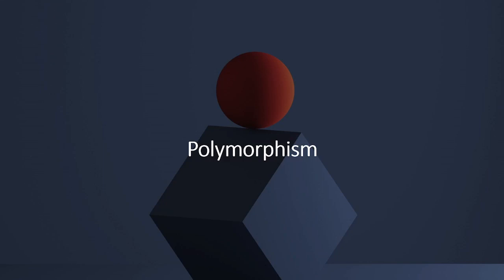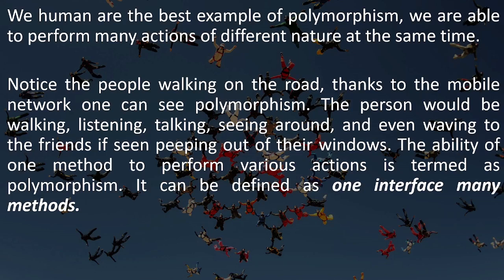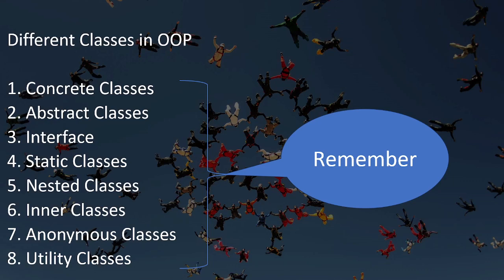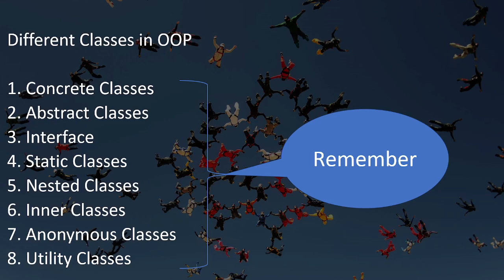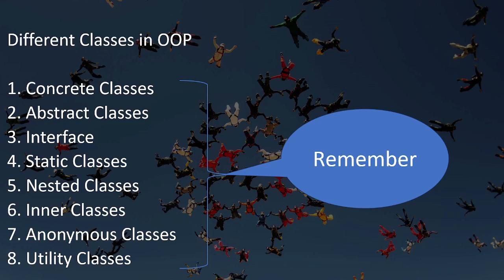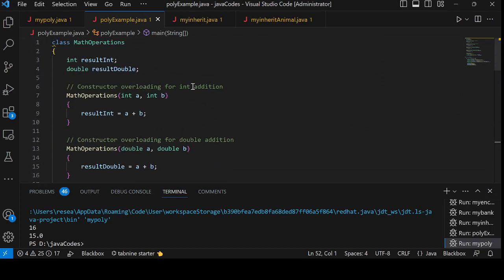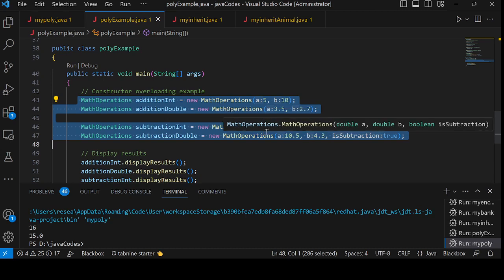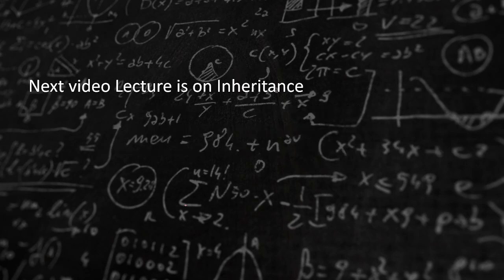Understanding Polymorphism in Object Oriented Programming (OOP)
🎓 Explore the fascinating concept of polymorphism in object-oriented programming (OOP) with our comprehensive guide! In this video, we delve into the essence of polymorphism and its real-life applications, illustrating how it allows objects of different types to be treated as instances of a single type. Through relatable examples and clear explanations, we unravel the power of polymorphism in simplifying code, enhancing flexibility, and promoting code reusability. Whether you're a novice programmer or an experienced developer, understanding polymorphism is essential for mastering OOP principles and building scalable, maintainable software systems. Ready to unlock the secrets of polymorphism? Watch now and elevate your programming skills to the next level! 🚀💻